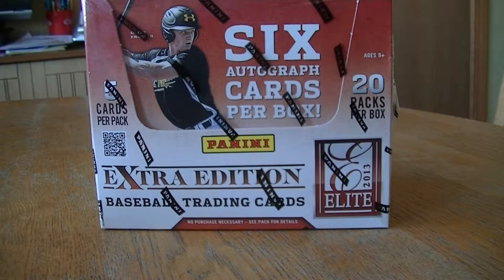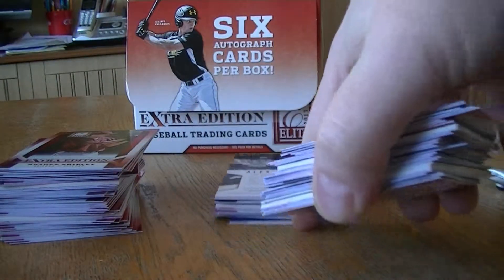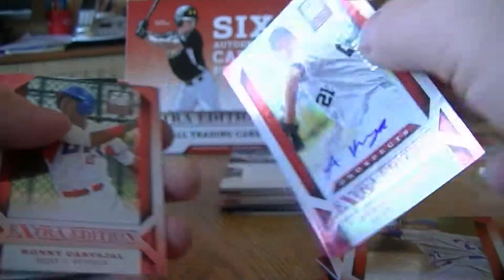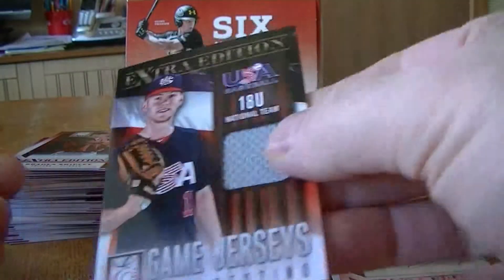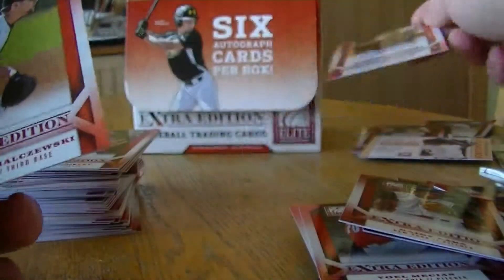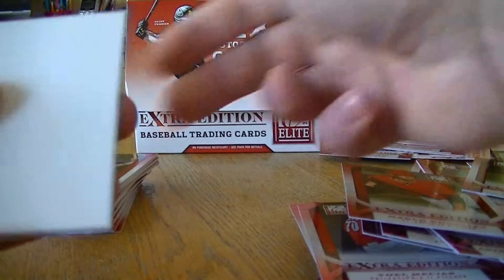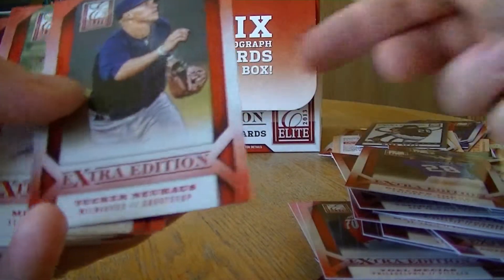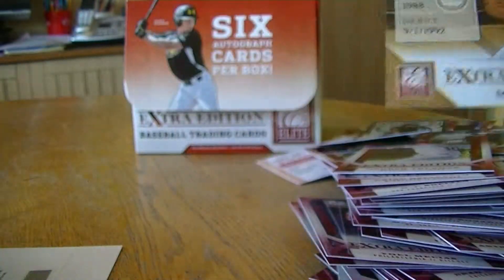Tuesday Box Break 3/11/14 2013 Elite Extra Edition Baseball Hobby Box